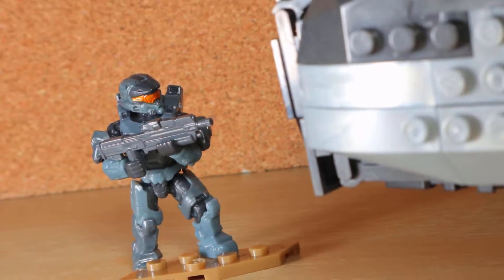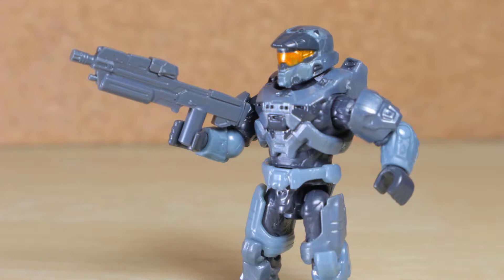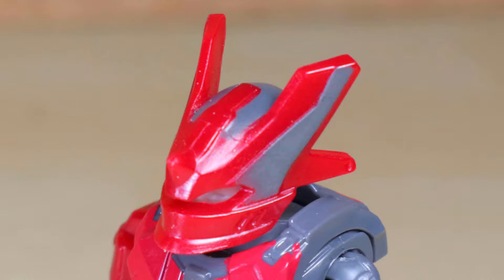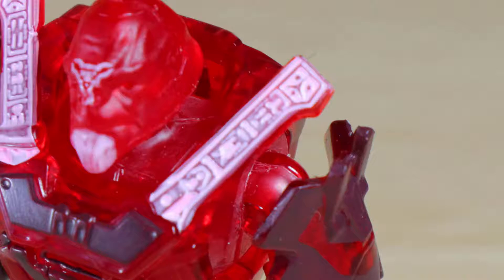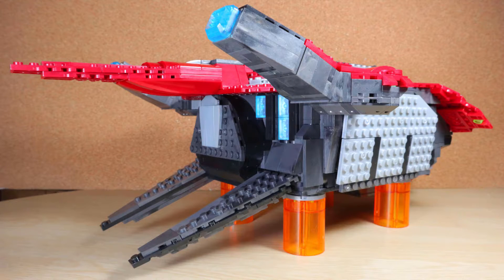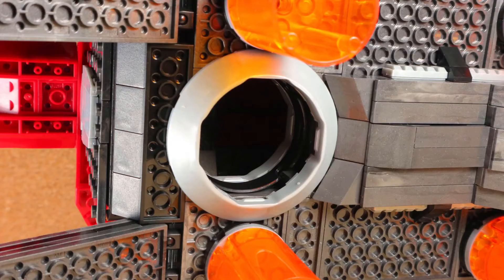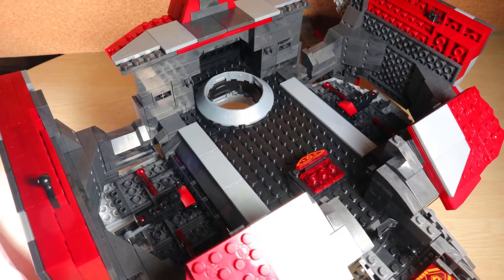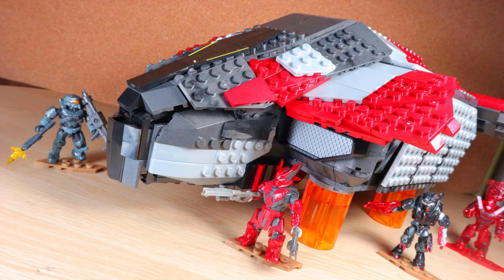📷 MEGA Halo: Banished Phantom || DOOM Construx Review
This Phantom dropship has been modified by the Banished and is ready for heavy combat. Its signature thick metal plating can be folded outward to reveal the ship's cockpit and interior. Or, choose instead to build a large Banished-themed combat walker with firing missiles. This building set also includes 4 micro action figures to create your own rebellious operations.